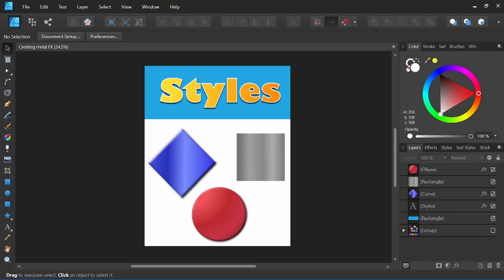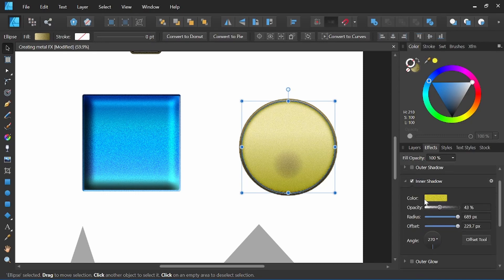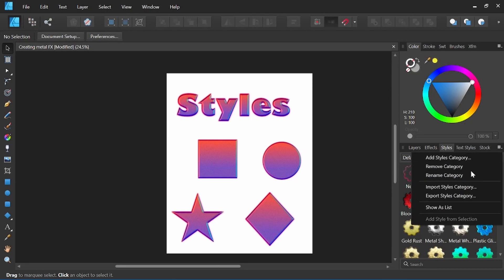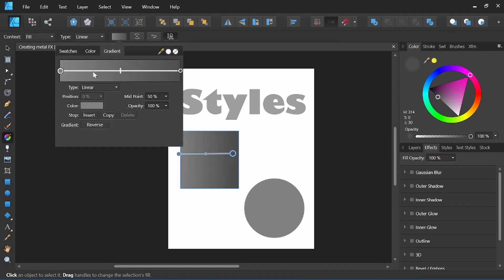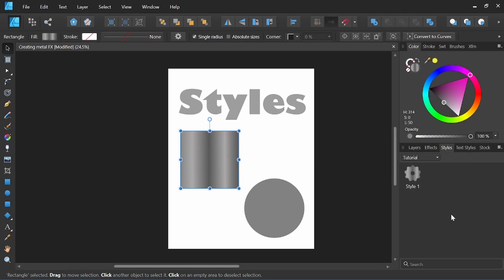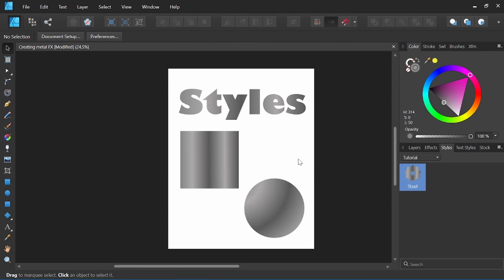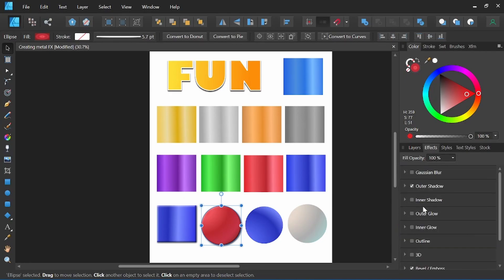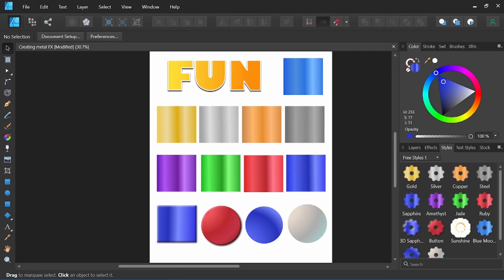FREE Styles for Affinity Designer and How to Use them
In this video I show you how to make and use styles in Affinity Designer. Styles are a great way to use the same attributes over and over with just a click.

Tools I use:
Tonor Mic
Program: Affinity Designer  & Autodesk Sketchbook on iPad